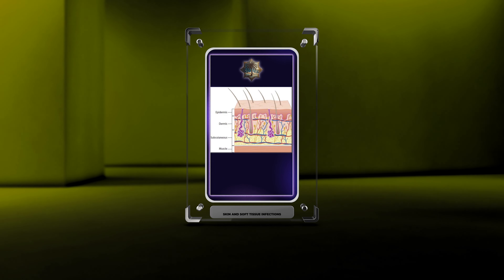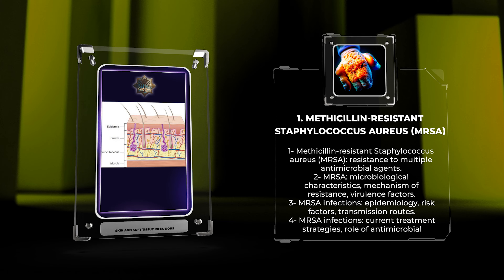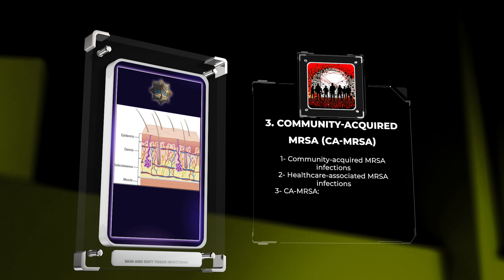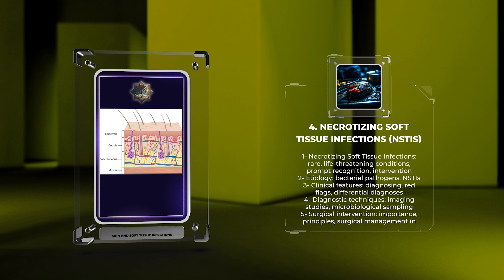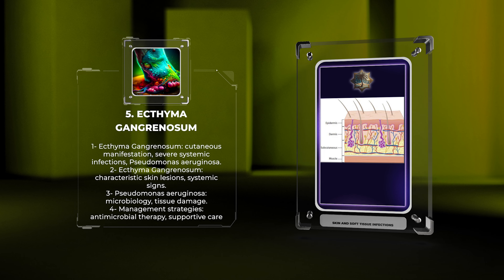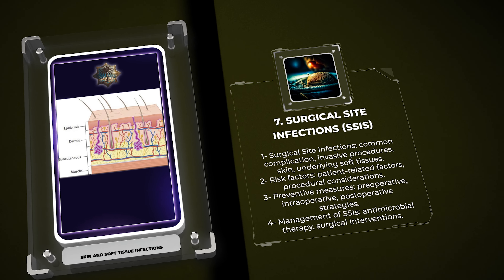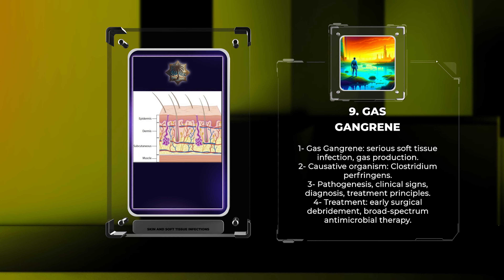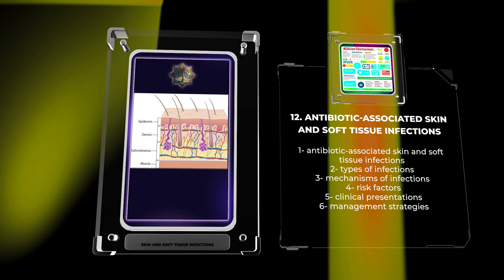Skin and Soft Tissue Infections